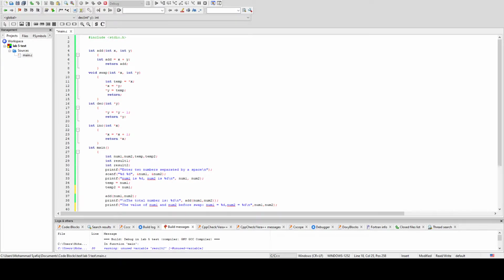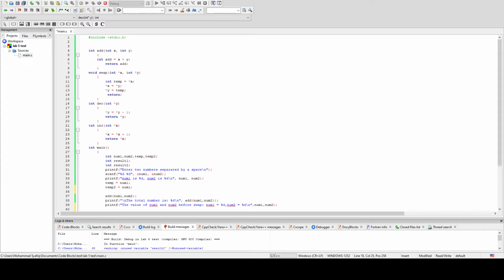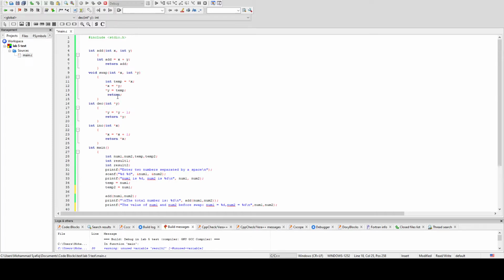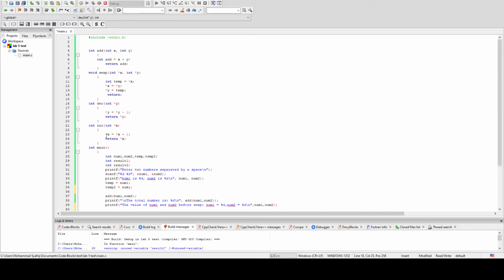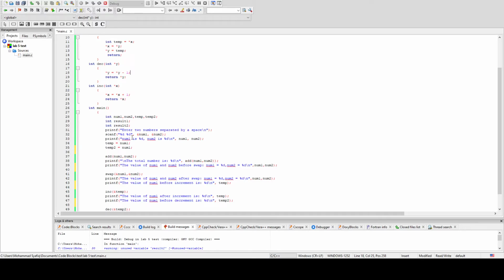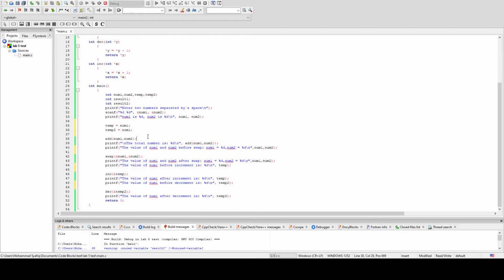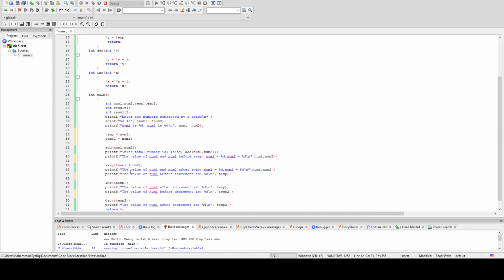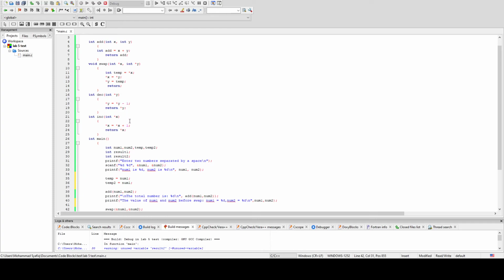explaining section c